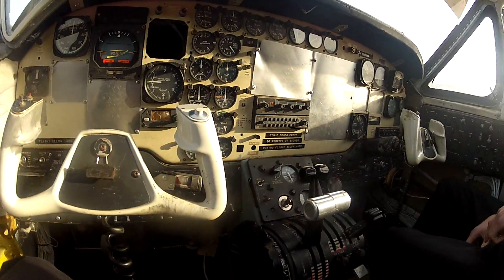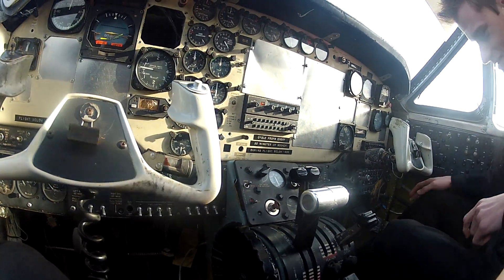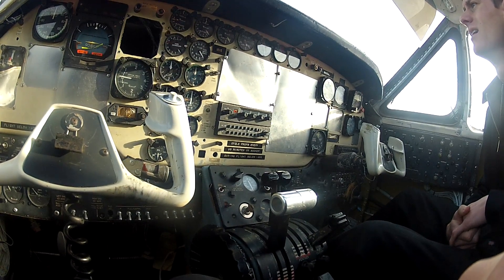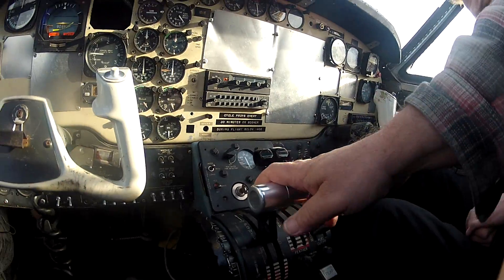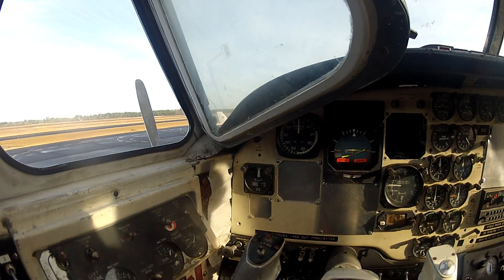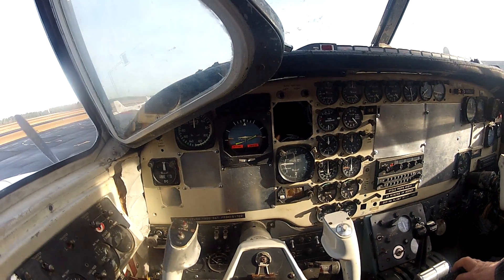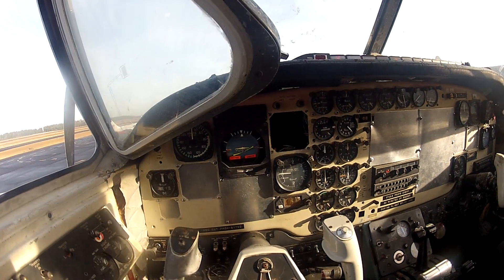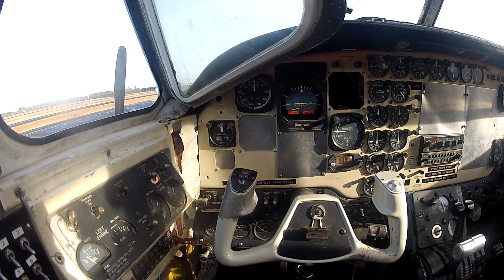Twin turboprop Kingair U3A startup (cockpit view)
Starting the twin turboprop engines on a Kingair U3A at Middle Georgia College.
This video was recorded in 2011 on a very used and abused, non-flying aircraft for
training purposes only.